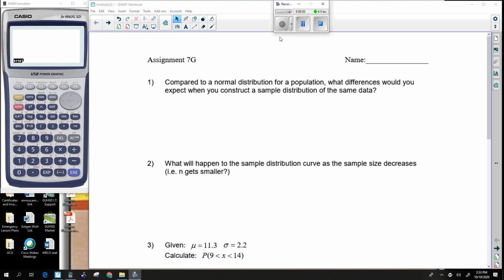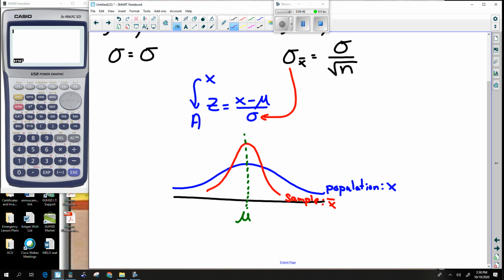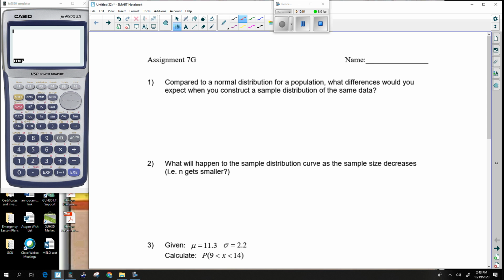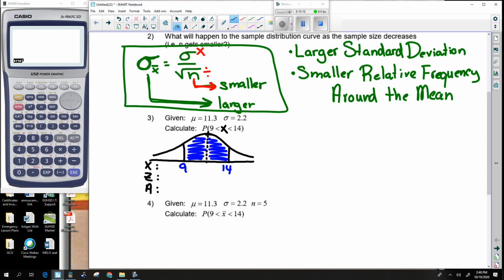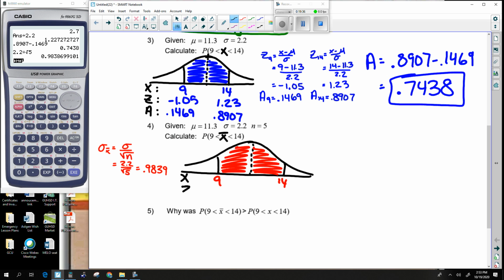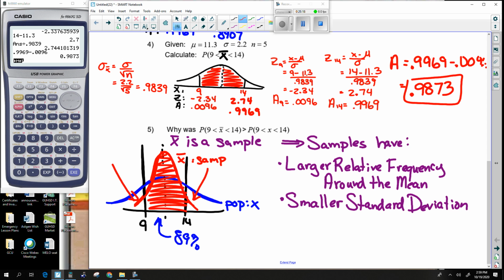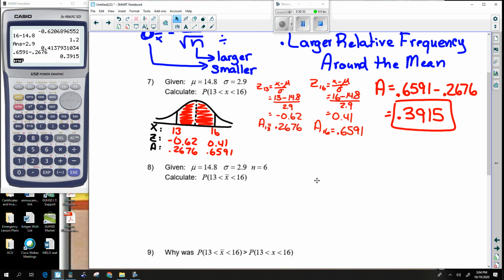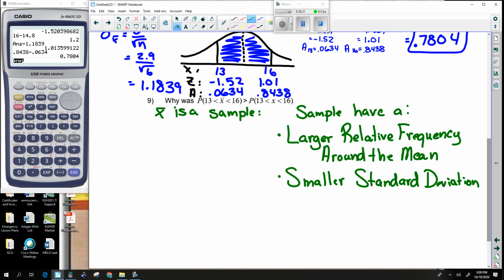Statistics - Assignment 7G